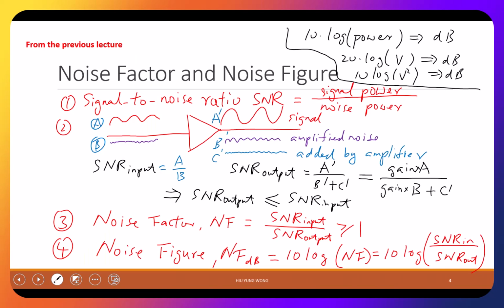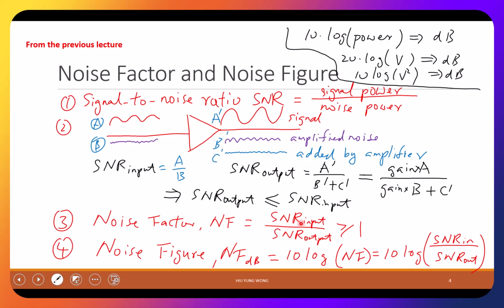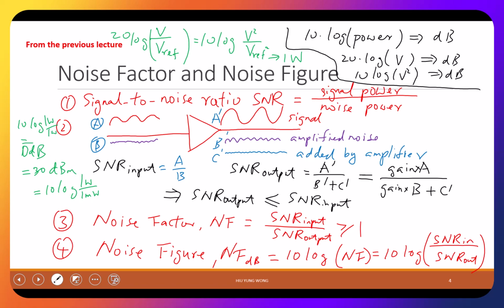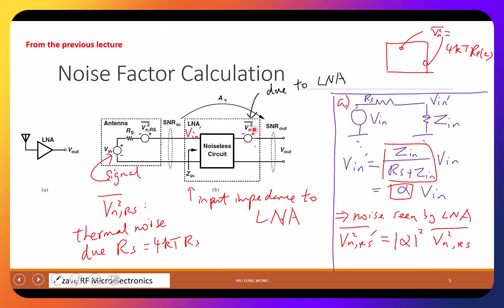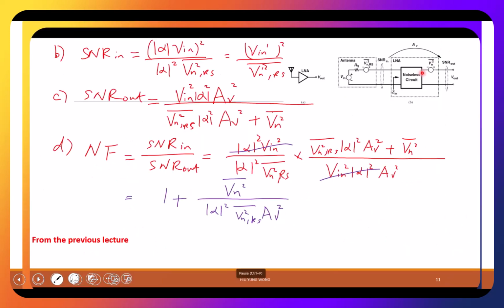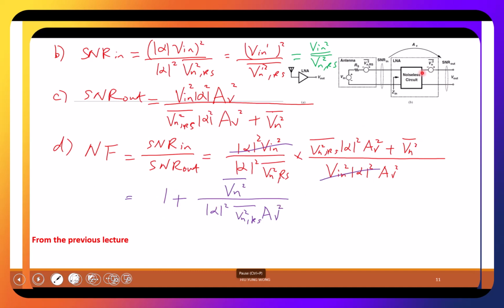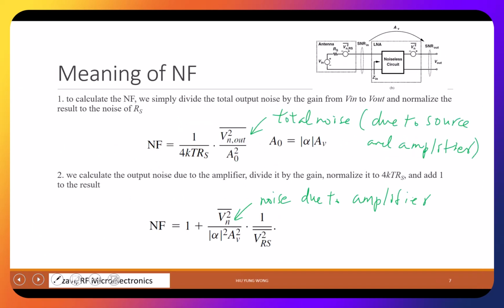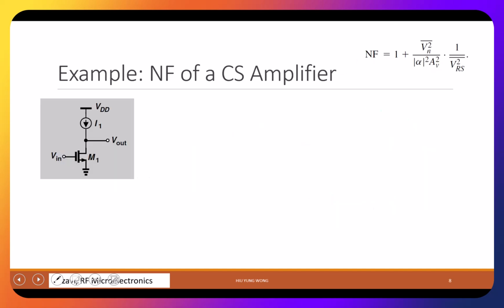L19A - Review of Noise Factor and Noise Figure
Noise Factor and Noise Figure
Noise Factor Calculation
Meaning of NF